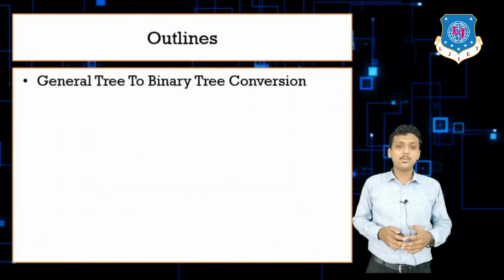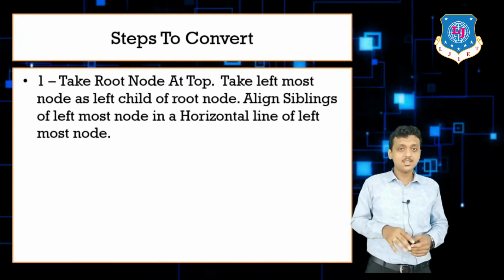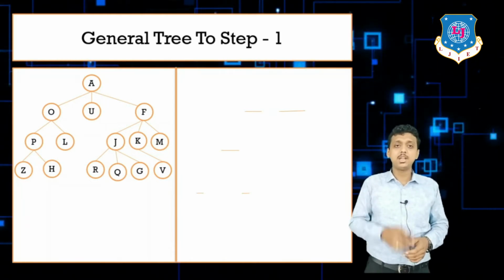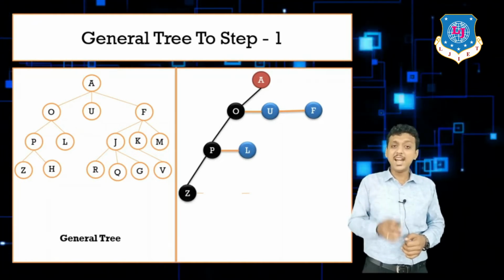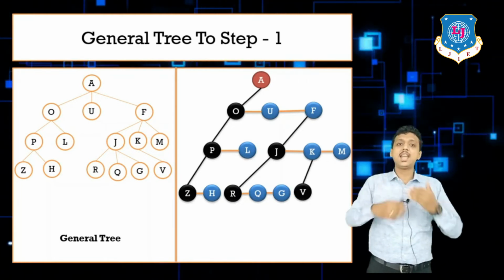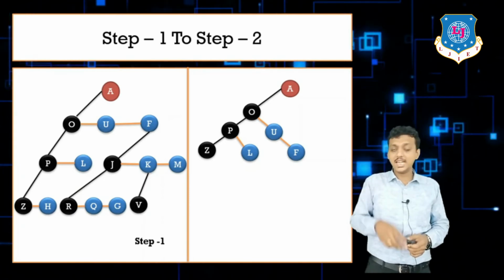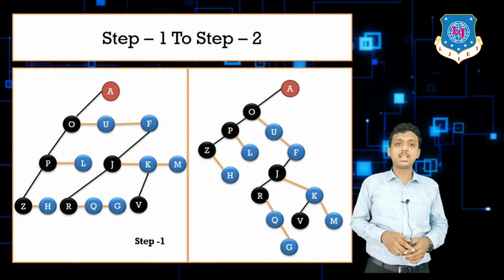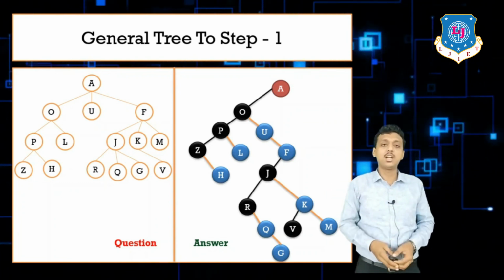Lec-39_General Tree To Binary Tree | Data Structures | First Year Engineering